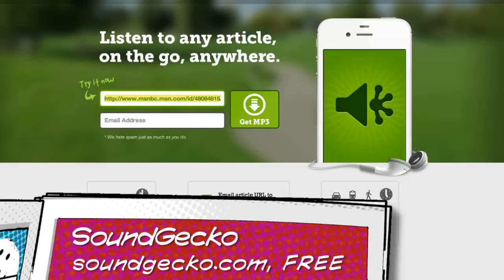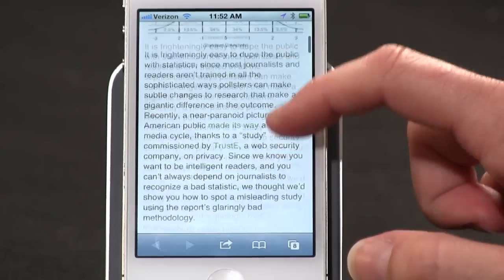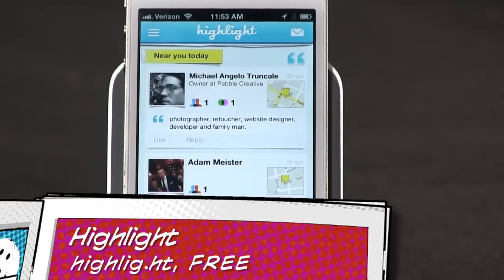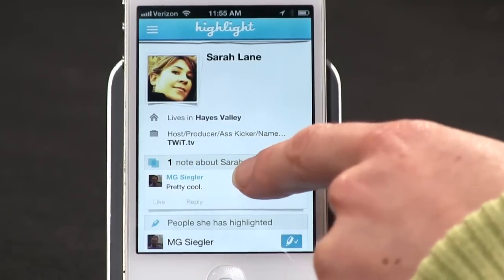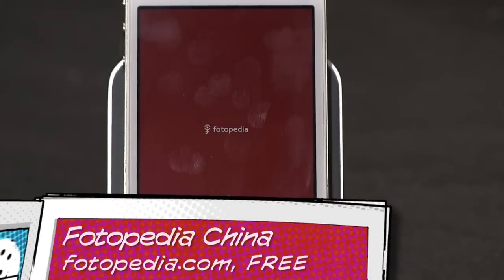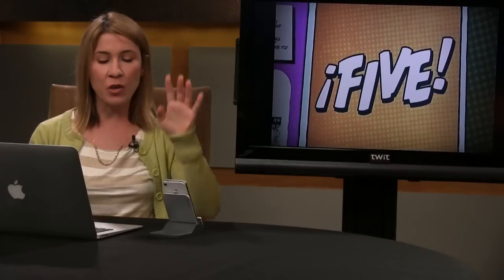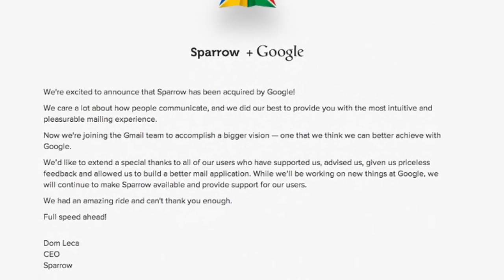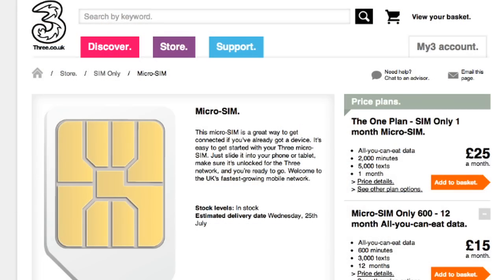iFive 1: SoundGecko, Highlight, the Death of Sparrow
Sarah shows off text-to-speech app SoundGecko, Highlight's update, Fotopedia China, a great international SIM deal, & more!

Leave a voicemail: (614) ON-IFIVE